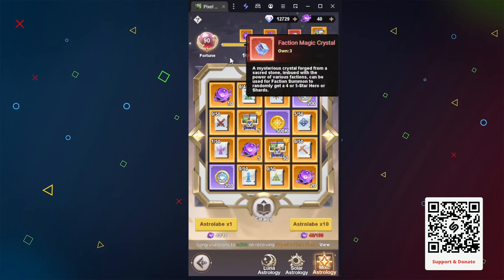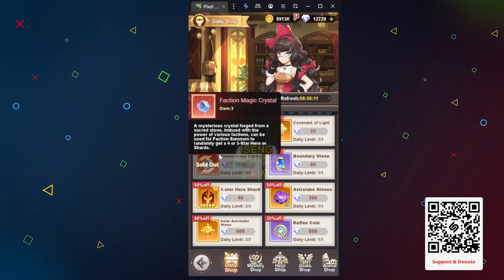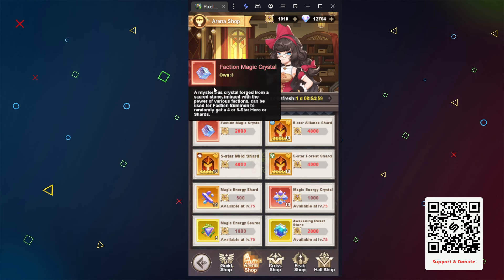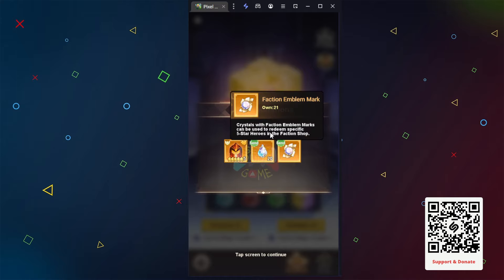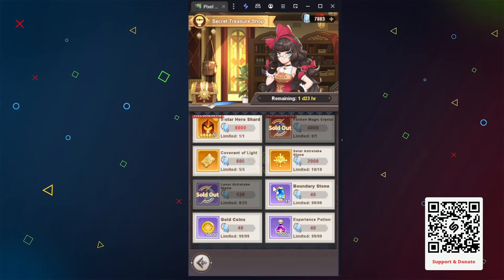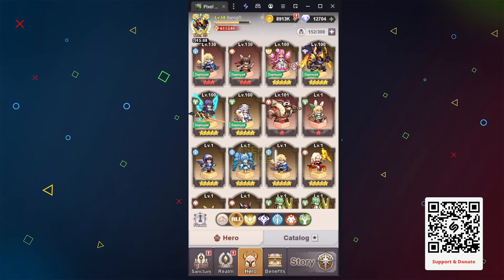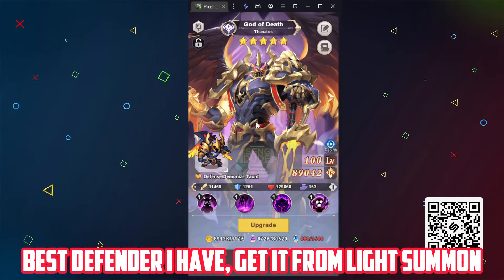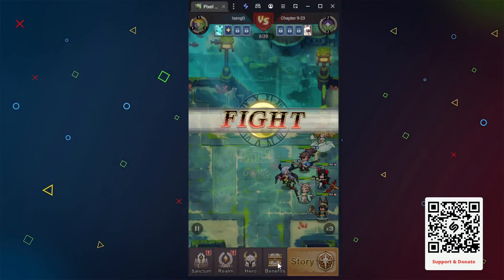[7 NEW CODE] GET YOUR TOP TIER MYTH HERO - Pixel Heroes Tales of Emond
NEW CODE = APRILFOULS, PIXEL3650, PIXELGIFT, ILOVEPIXEL, PIXEL2024, RADIANTSTORM, THANKYOUALL, THANKYOUALL1, ENTEREMOND
Invitation Code = 1b48eb596ad7
Recall Code = 1b48eb596ad7
Total Size = 1.1 gb
Voice = English
Language = English